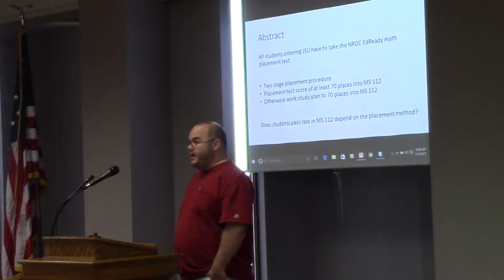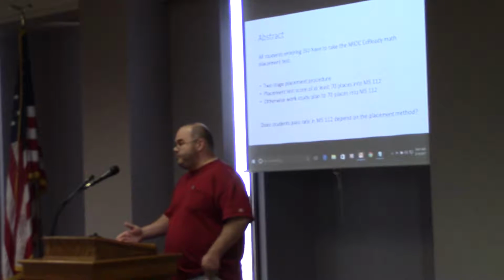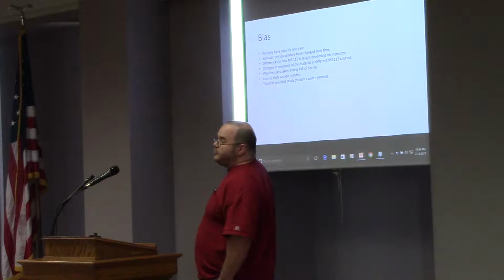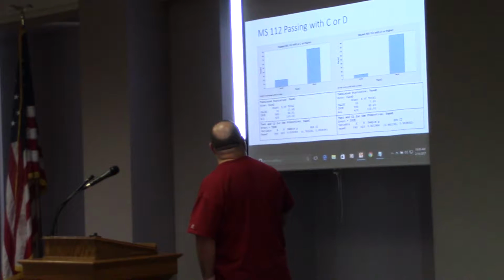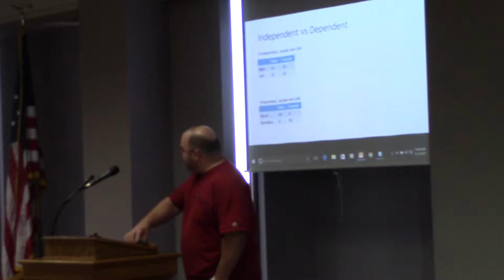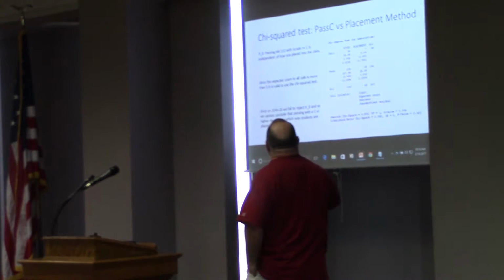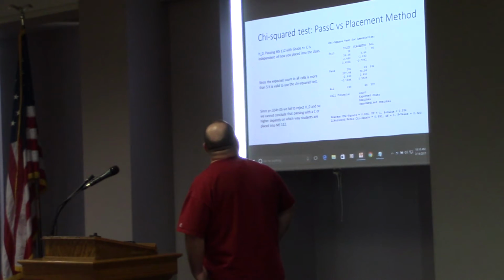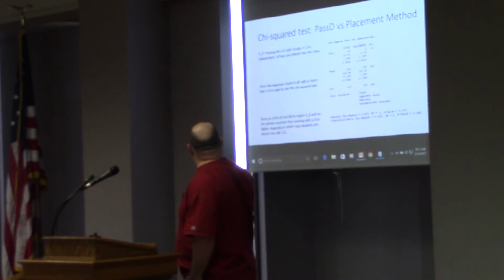Daniel Smith - Placement and MS 112